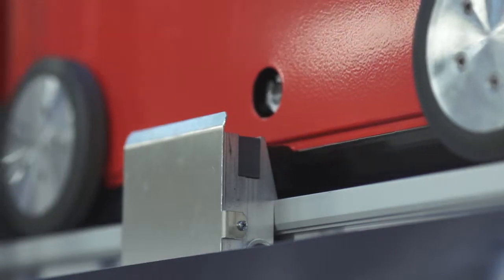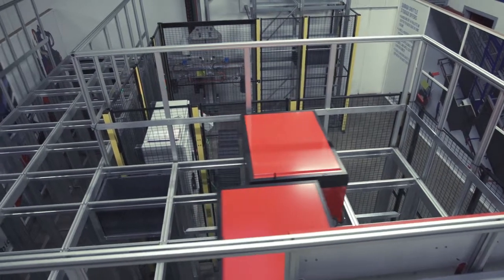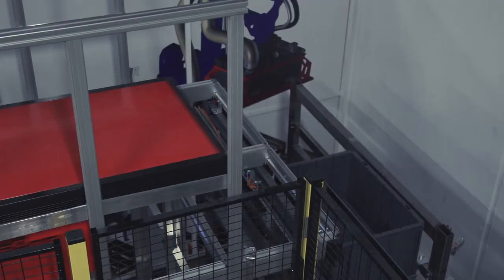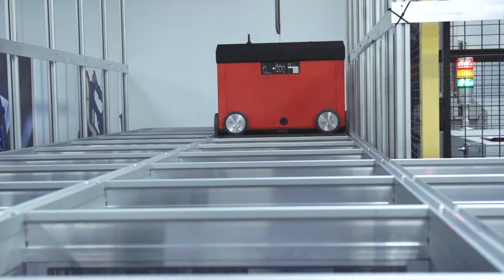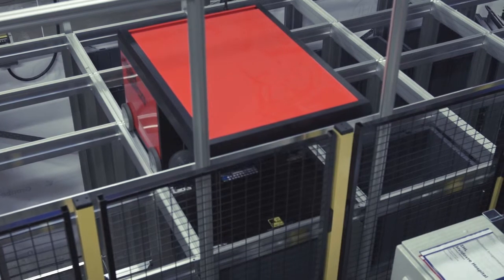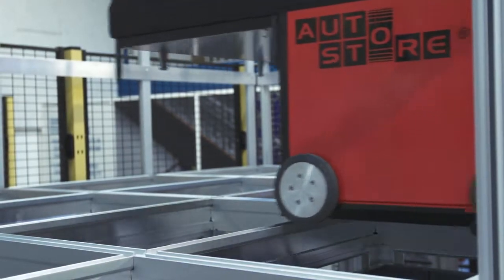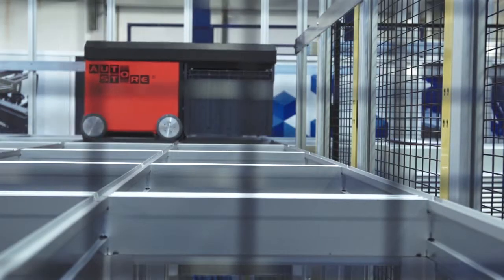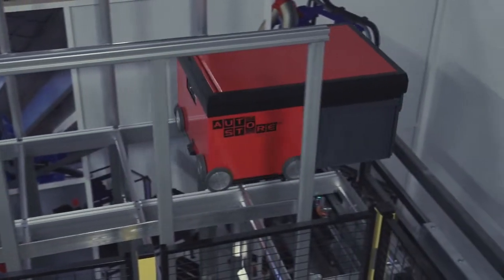Autostore robot - part of IHL concept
Short presentation of the Autostore and its future role in IHL, Intelligent Hospital Logistics.